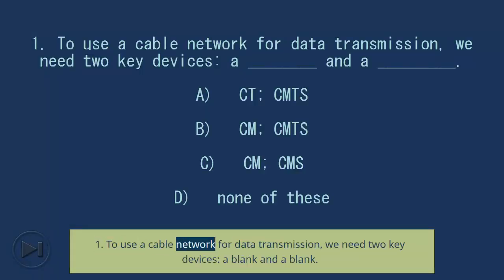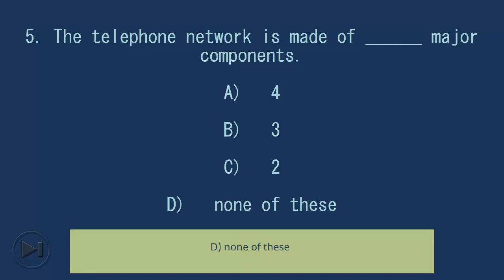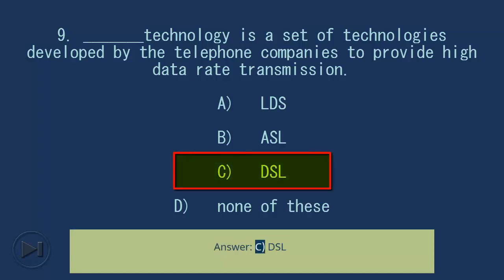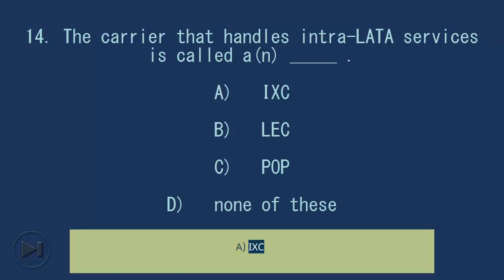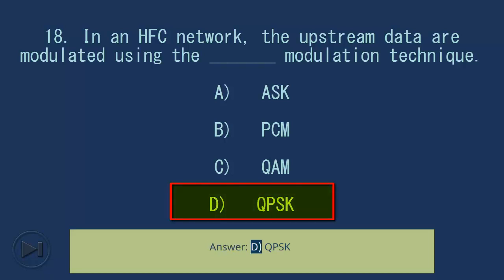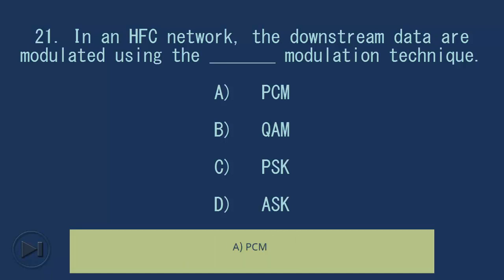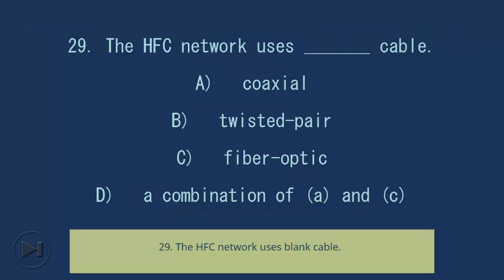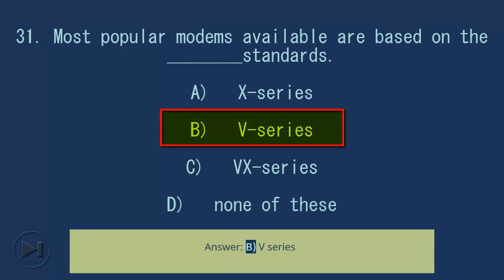💻 MCQ in Telephone and Cable Networks | Forouzan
✅ MCQ in Telephone and Cable Networks | Forouzan. A pinoybix mcq, quiz and reviewers.

This is the Audio MCQ in Telephone and Cable Networks from the book Data Communications and Networking by Behrouz A. Forouzan. If you are looking for a reviewer in datacom topic in Communications Engineering this will definitely help. I can assure you that this will be a great help in reviewing the book in preparation for your Board Exam. Make sure to familiarize each and every questions to increase the chance of passing the ECE Board Exam.

COMPLETE LIST OF AUDIO MCQ IN DATACOM